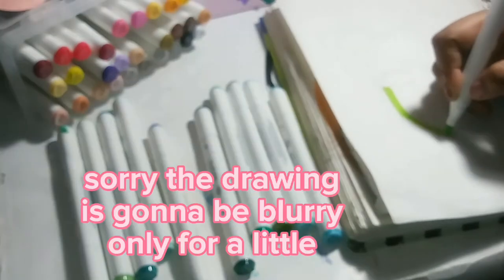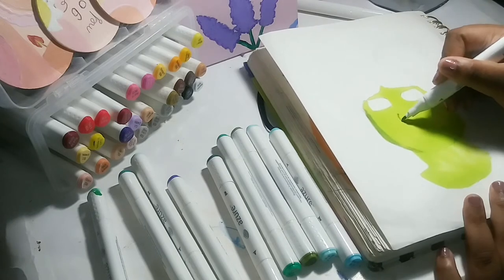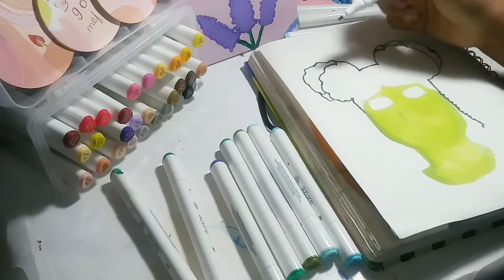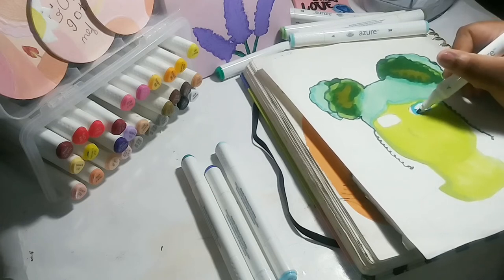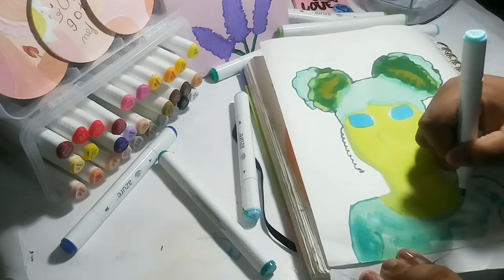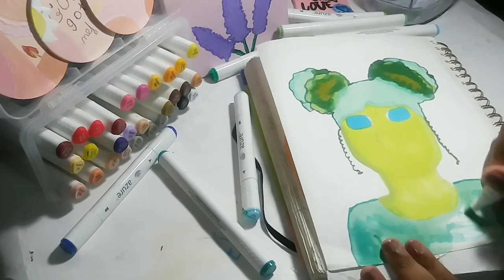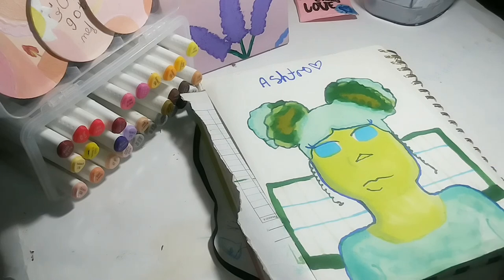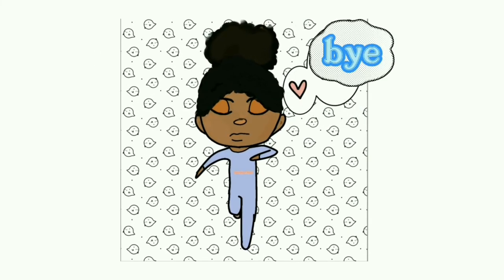Making new humans 🥀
HEYYY GUYS SO ME AND HAZEL R DOING A COLLAB USEING 2 COLORS AND THEIR SHADES.

TIME STAMPS✨:

0:00 - intro
0:05 - FIRST DIY
1:45 - SECOND DIY
2:49 - THIRD DIY
4:01 -  FOURTH DIY
5:06 -  random point
8:12 - OUTRO

😎be free to criticize my art and video to tell me what i should of done better. i love learning and improving.

ART supplies 😌✨:

A

PAPER
 MARKERS
liner

(　o=•ェ•)o　┏━┓ alil about  ME
name kags(ง •_•)ง(deb)
CHRISTIAN
age mystery young tho
personality ψ(._. )   (○｀ 3′○)   (ಥ _ ಥ)   (ง •_•)ง  (￣﹃￣)   --\(˙0˙)/--   (✿◡‿◡) those describe it
also i loveeeeee anime if u can tell from the name kagsssss

my insta is weirdly art kags(￣﹃￣)

be free to follow mother platforms
and ofc youtube weirdly art kags

✨I DONT NOT CLAIM OR OWN ANY OF THE SONGS IN THE VIDEO✨

Musician: Not The King

Musician: Carl Storm

Musician: @iksonmusic

Musician: @iksonmusic

Musician: Fullstack

Musician: LoveFine